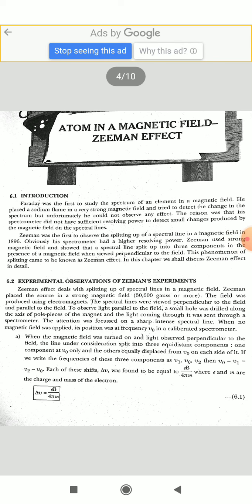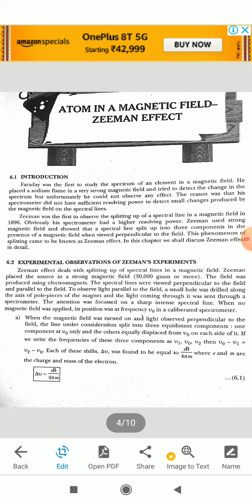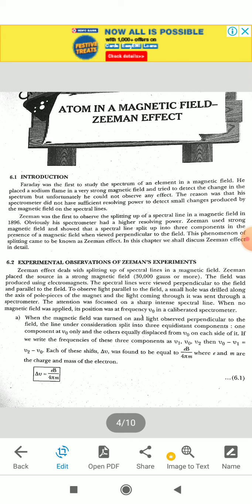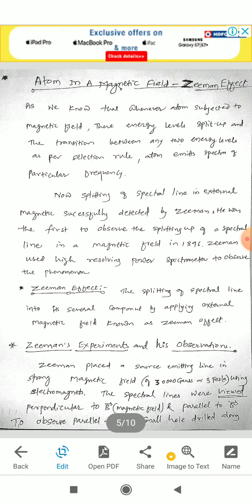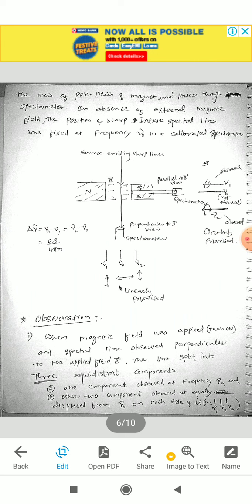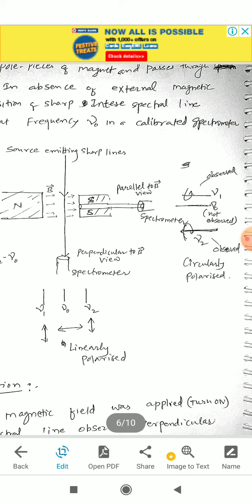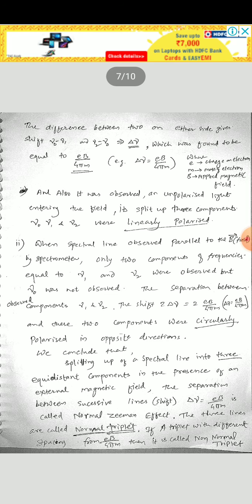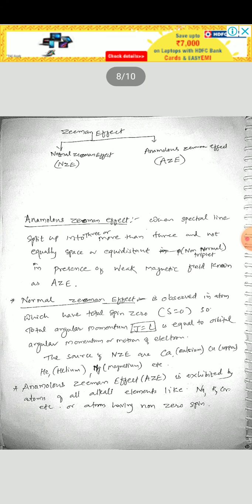19 October 2020